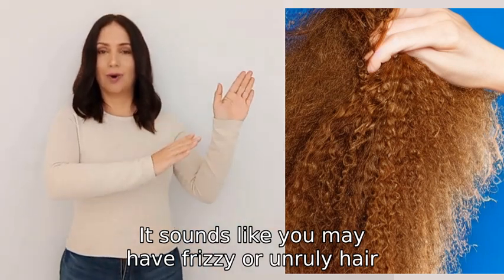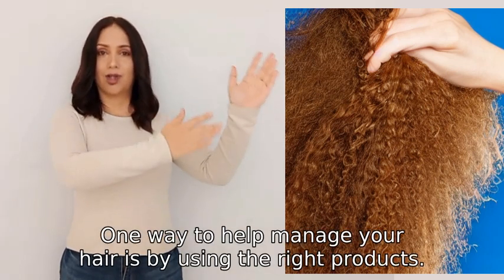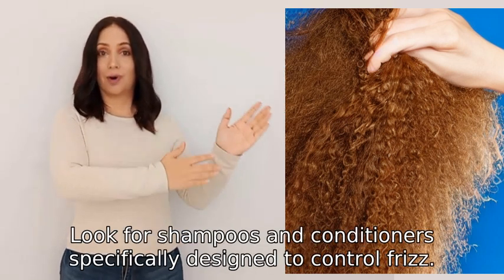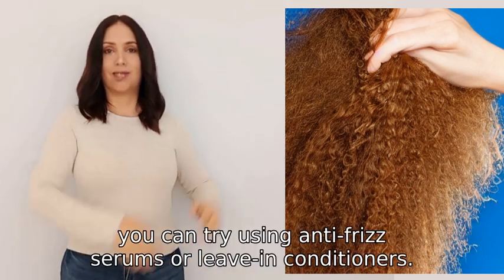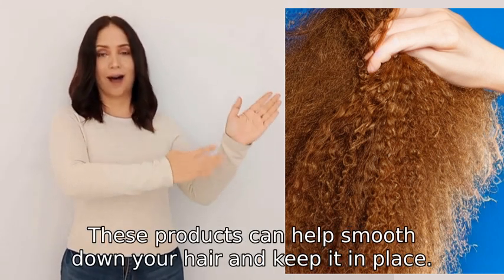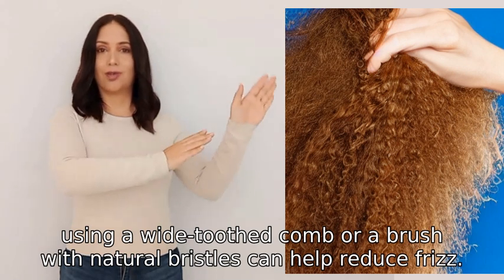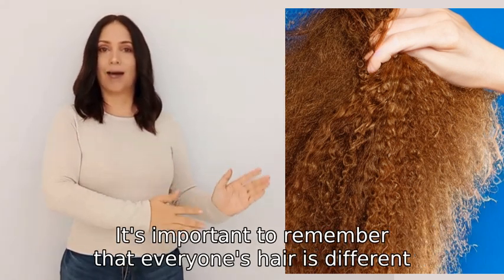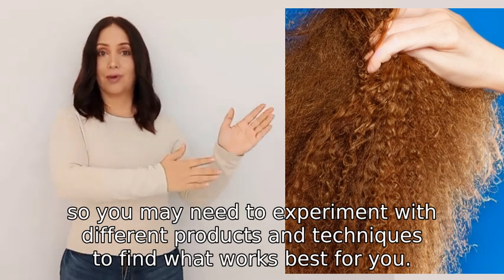my hair's kind of unmanageable, it takes different shapes every day, especially in the summer